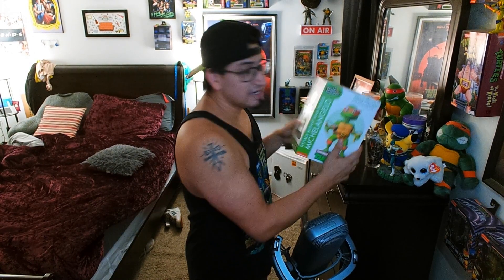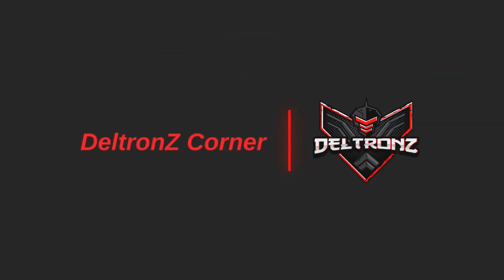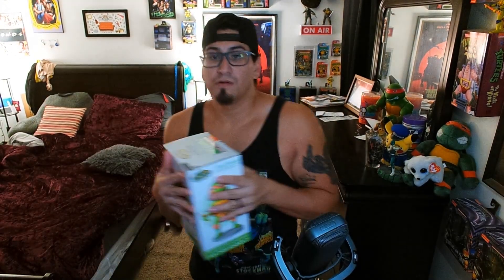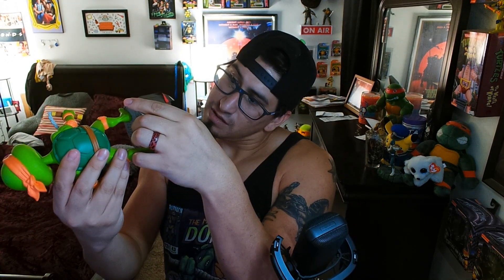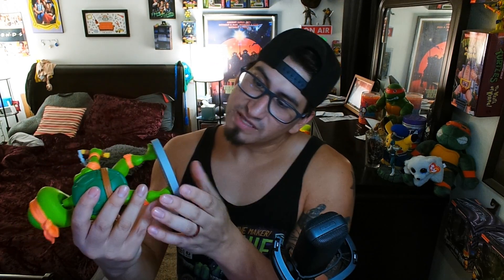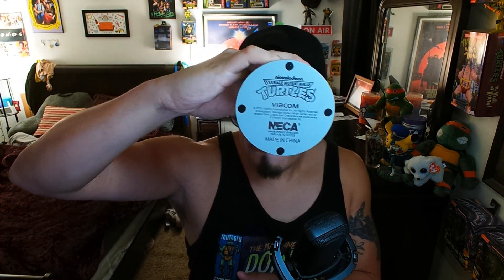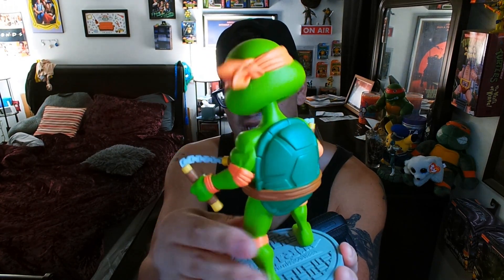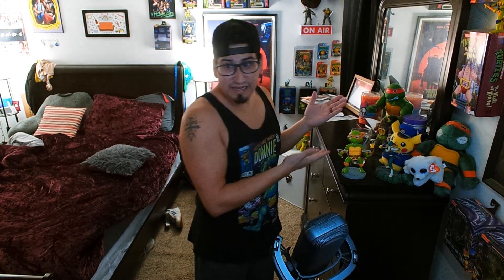TMNT Mikey Head Shaker